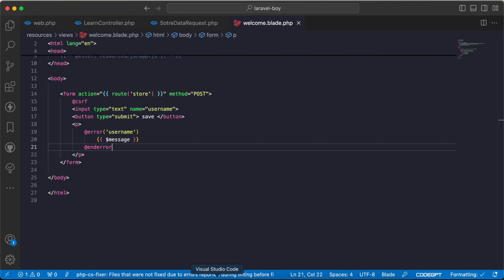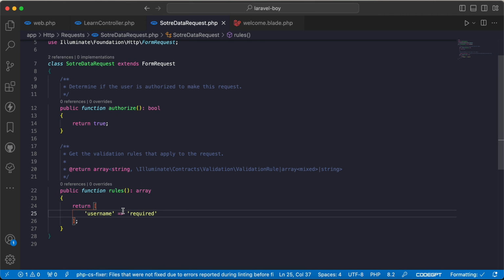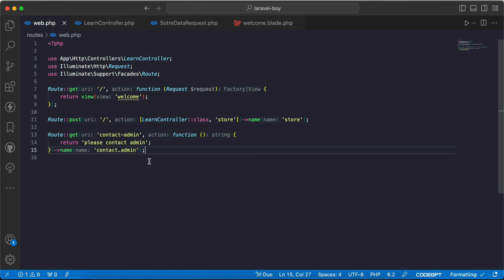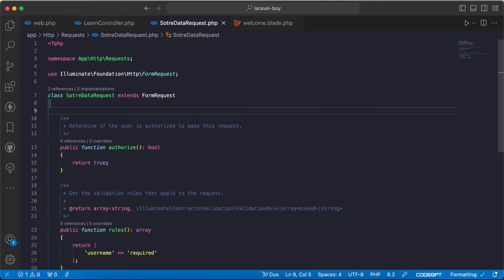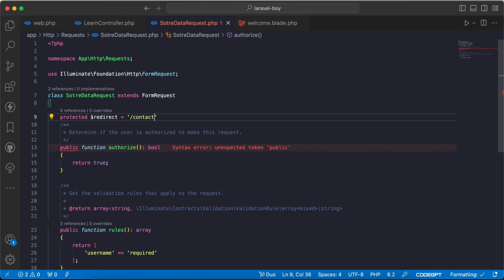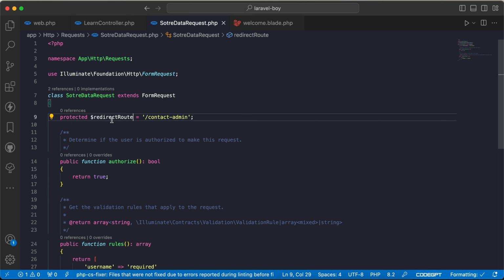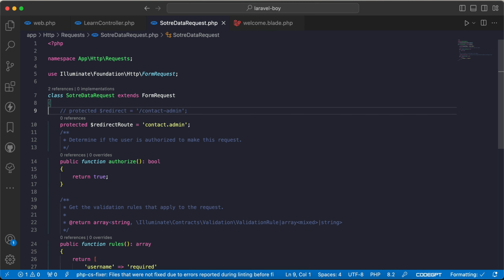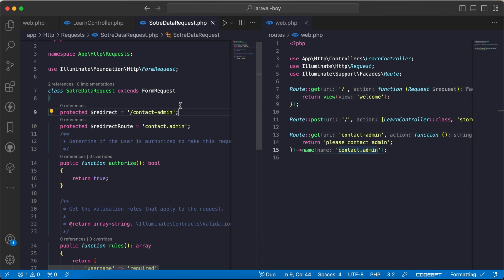Laravel validation tip: 2 ways to change redirection after failure